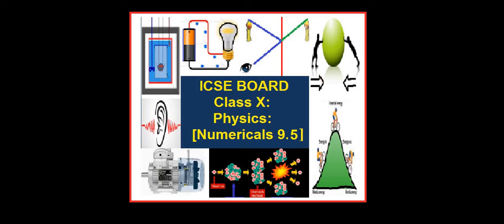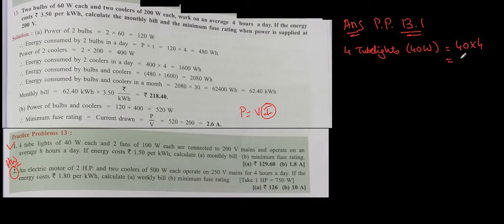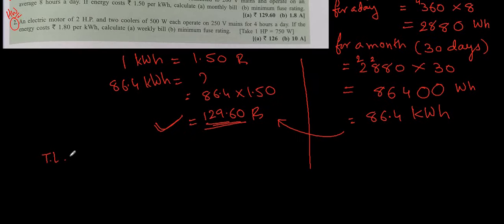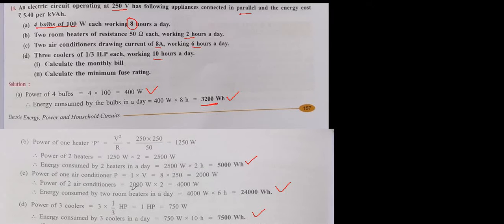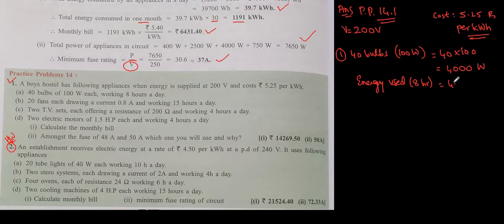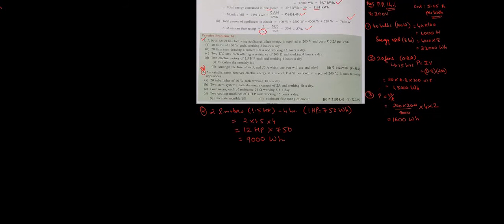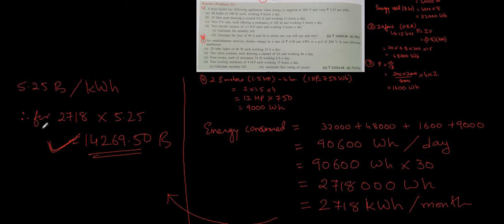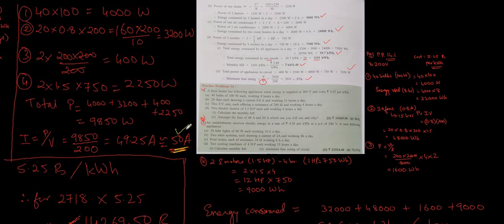ICSE Class X Physics: Electrical Energy, Power and Household Circuits [Numericals 9.5]